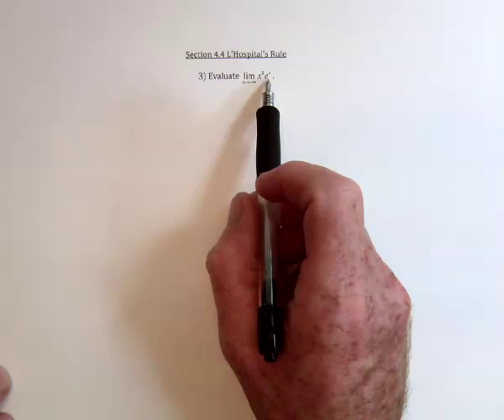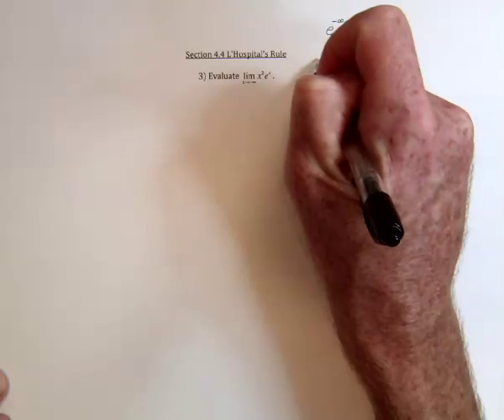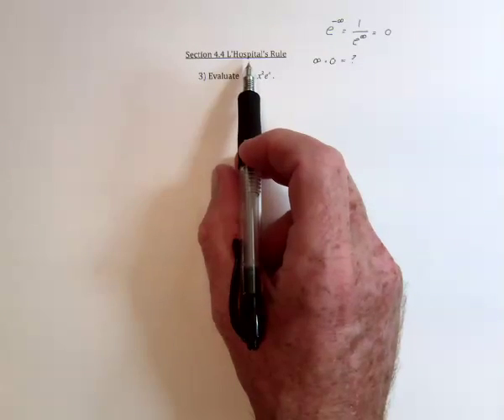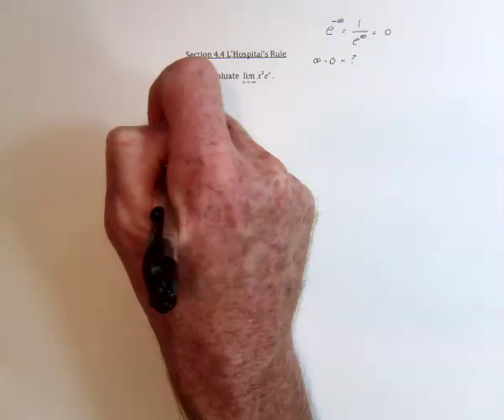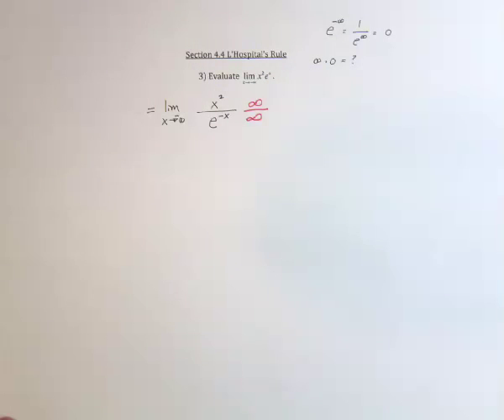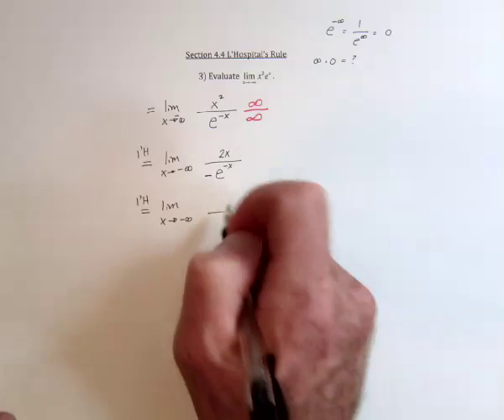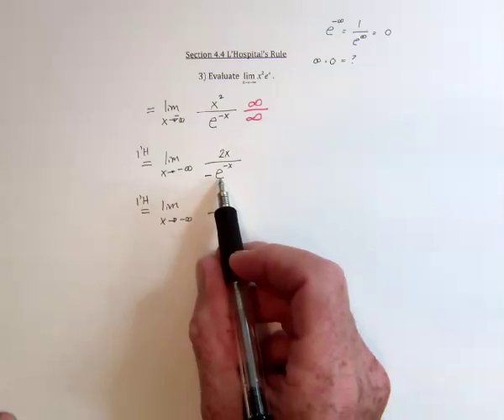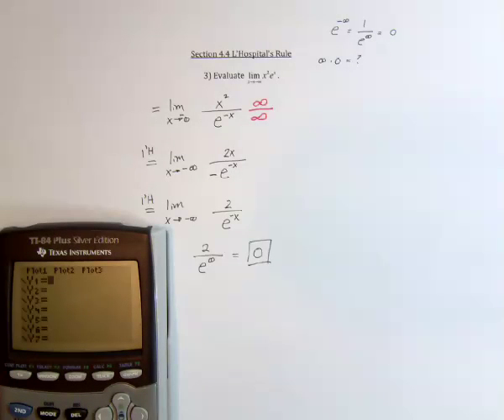58 L'Hospital's Rule 3.mov